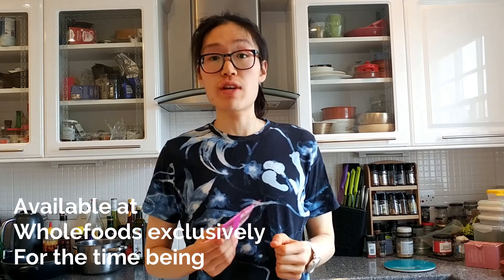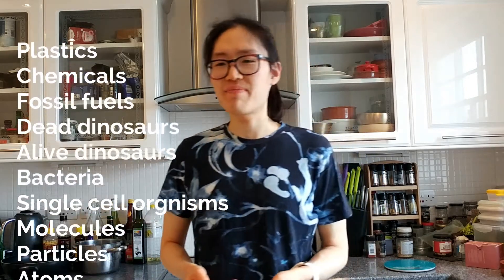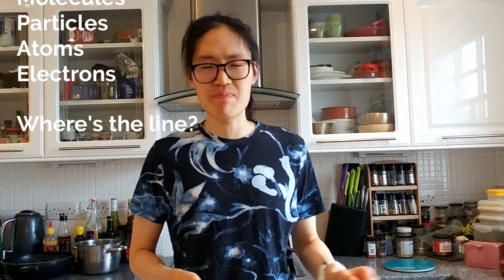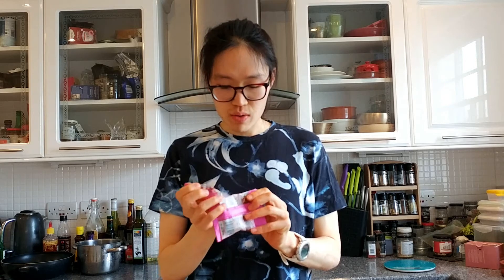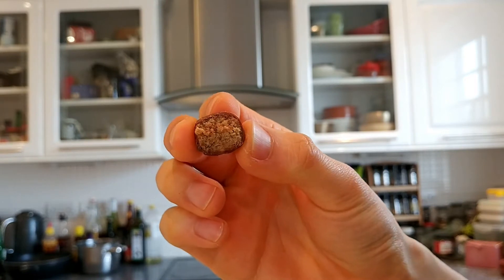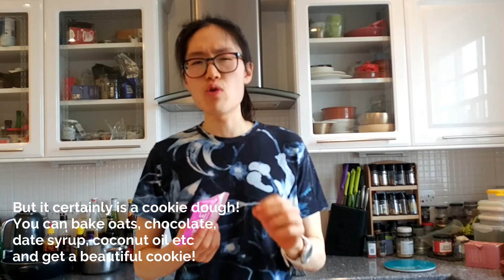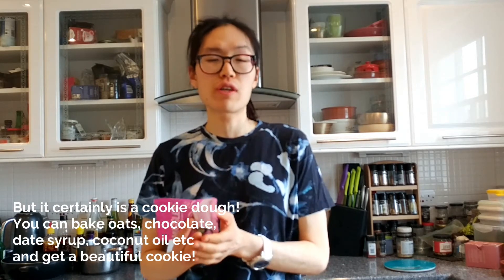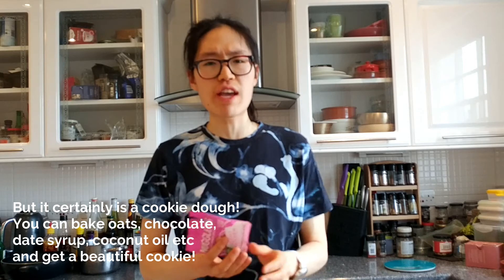What's the hype with these new health snacks? Interest piqued? #4: Livia's Kitchen Nugglets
Welcome to Cook It Yourself! CIY!

The Cookie Dough flavour of these Livia's Kitchen Nugglets is reviewed.
2 other flavours: Almond butter, choc brownie.
Released on 16th March 2018, initially exclusively at Wholefoods UK.
What's all the hype?
Let's discuss!

Check out my analysis on the value of spag bol ready meal, sandwiches and granola pots!